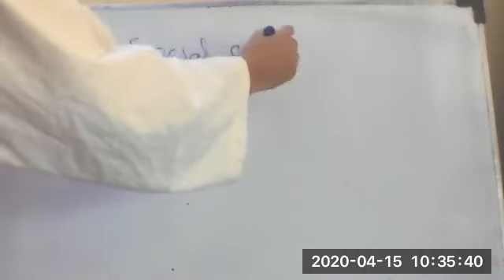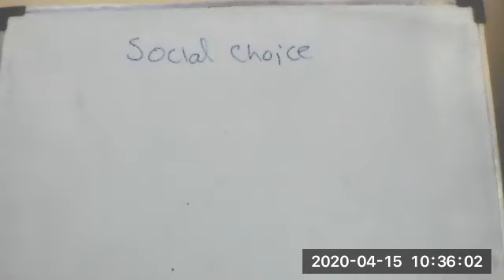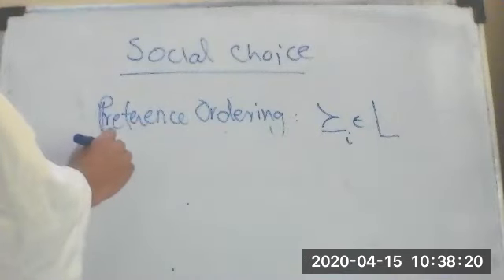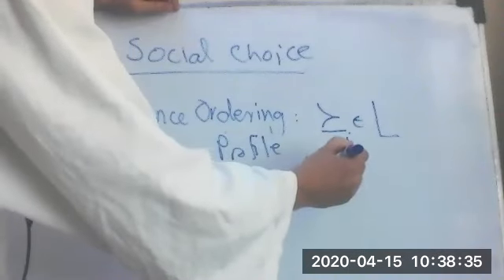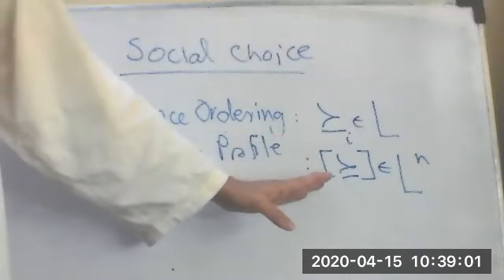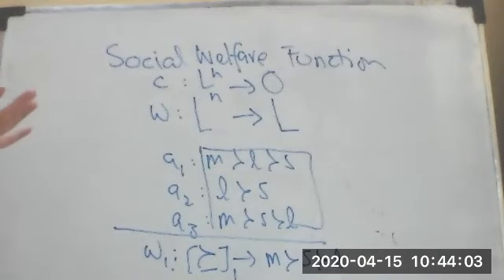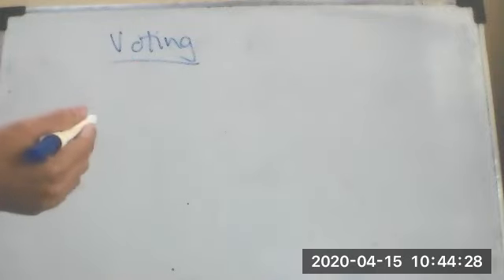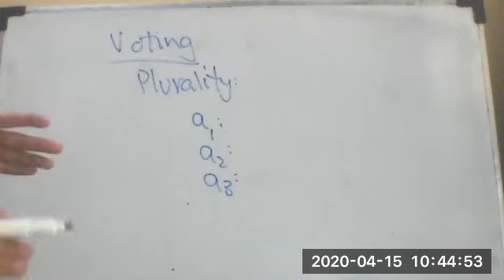Examples of Social Choice Functions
Agents make collective decisions using various mechanisms. These include Plurality Voting, Approval Voting, Pairwise Elimination, Borda Count etc.